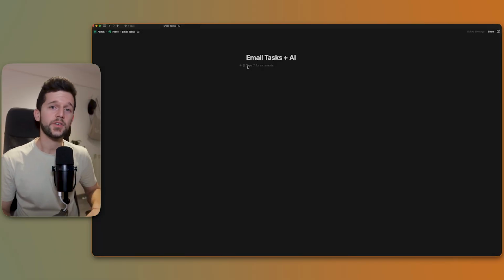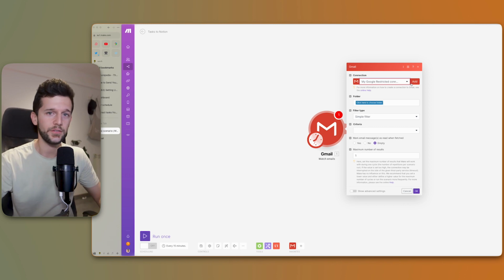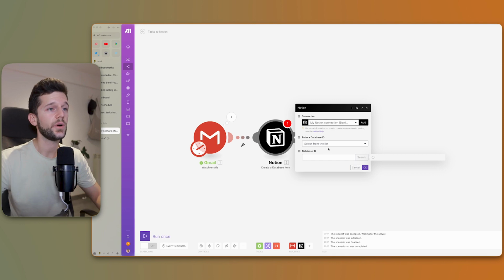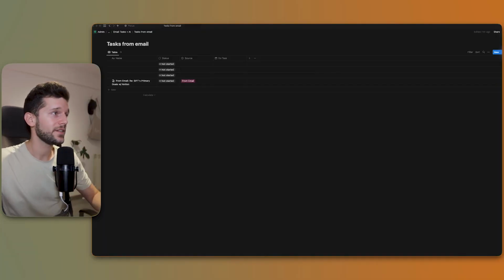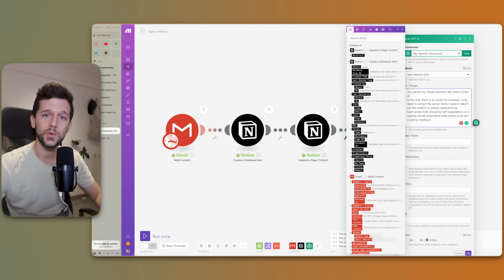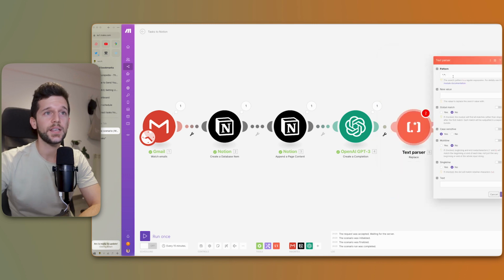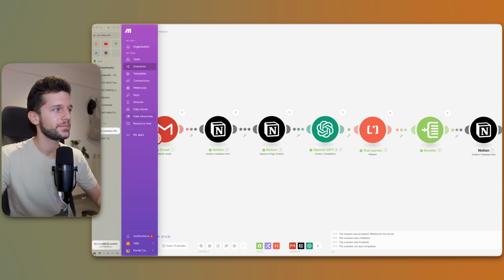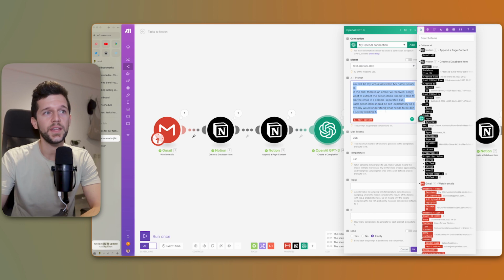I have automated ChatGPT - The Result is CRAZY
We receive a lot of emails and some of them are important.

What if we could outsource the part of creating tasks from those emails so we never forget a single important one?

Chapters:
0:00 Intro
01:17 Tasks database
03:15 Make account
10:00 Extract the action points
10:54 Extract by OpenAI
20:36 Word of caution

About Daniel Canosa:
Daniel is a Notion Consulting Partner and founder of Systemify, helping service businesses implement AI-powered systems using Notion, Claude Code, and automation tools like n8n and Make. Based in Spain, working with clients worldwide.